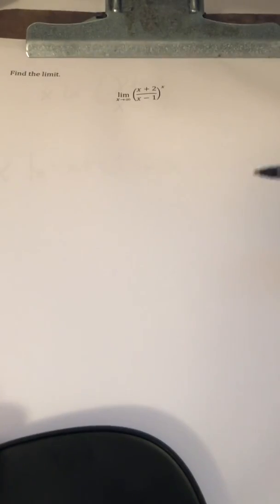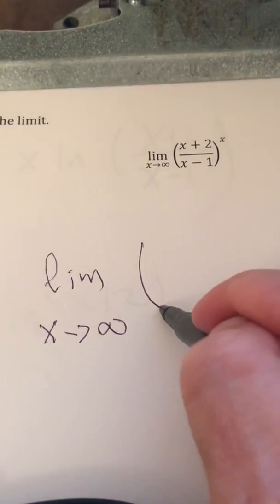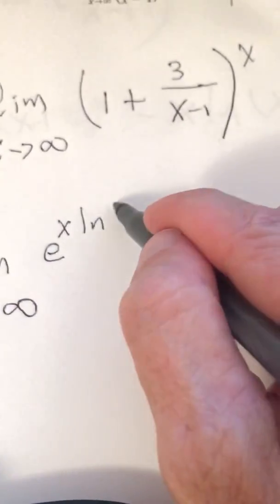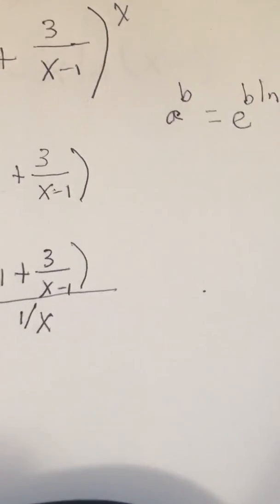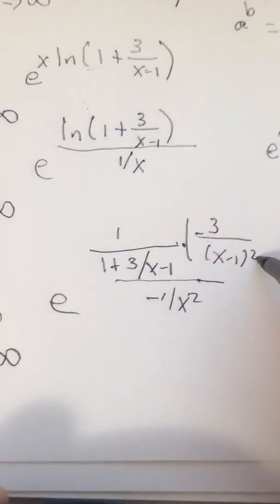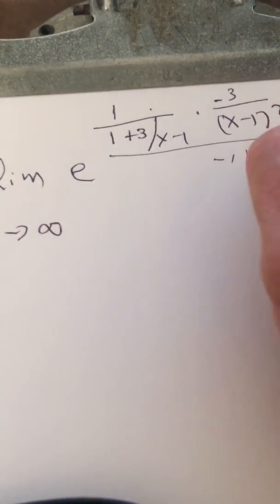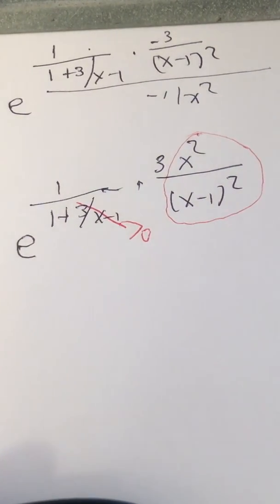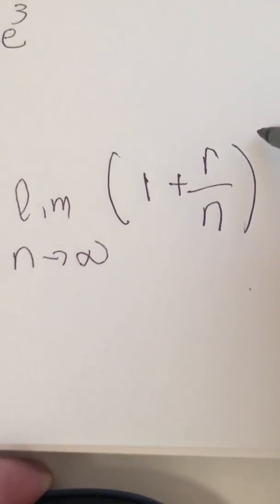Indeterminate power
Example from section 4.4